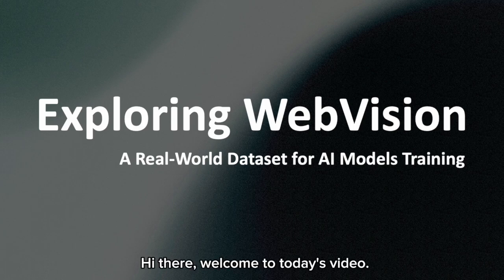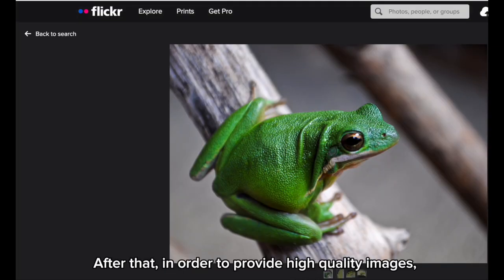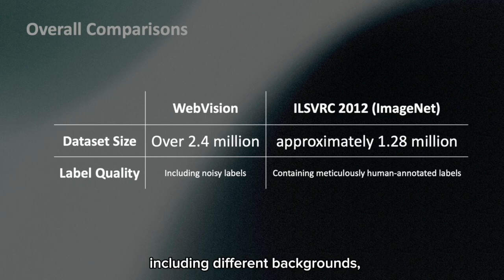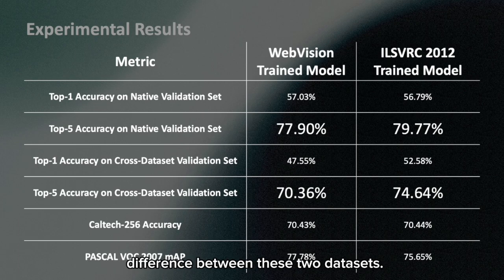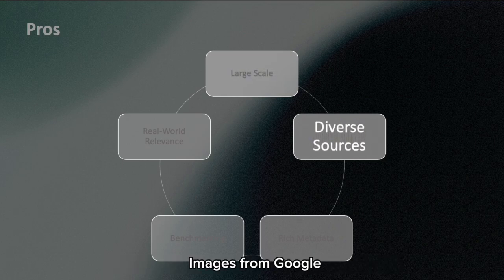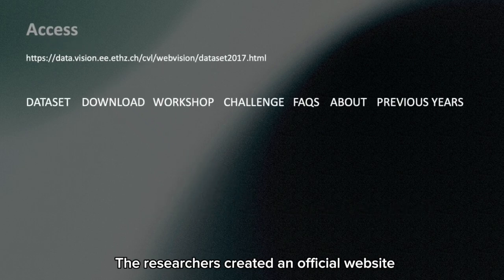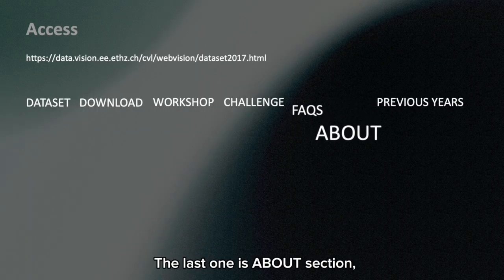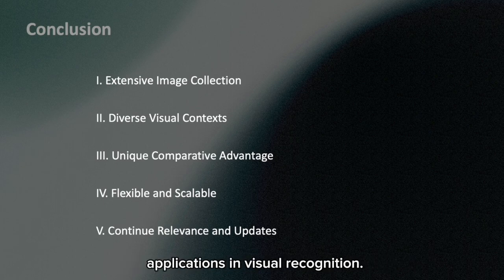Exploring WebVision: A Real-World Dataset for AI Models Training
In this video, we dive into the WebVision dataset, a pivotal resource for training and evaluating visual recognition models using web data. We explore what WebVision is, why it's an essential tool, and how to effectively use it. Developed by ETH Zurich and Google Switzerland, WebVision provides a large-scale, realistic data source by crawling images from Google Image Search and Flickr, based on 1000 semantic concepts from the ILSVRC 2012 benchmark.

We discuss its comprehensive structure, including over 2.4 million images and robust human-annotated validation and test sets. Comparisons with ImageNet highlight WebVision's unique advantages, such as its size, diversity, and realistic label noise, crucial for developing robust models. The video also covers practical applications and generalization capabilities, demonstrating the dataset's effectiveness across various visual recognition tasks.

Additionally, we introduce WebVision 2.0, which extends the number of visual concepts to 5000 and includes 16 million training images. Viewers will learn how to access and download the dataset, utilize its metadata, and benefit from the insights gained from past workshops and challenges.

Join us for this comprehensive introduction to the WebVision dataset, designed to enhance your understanding and application of this invaluable tool in the field of computer vision.